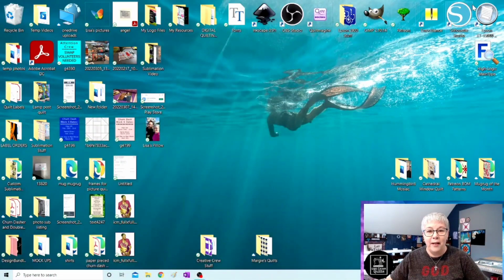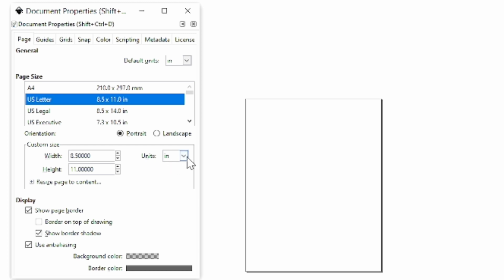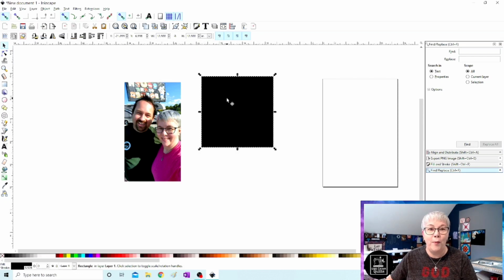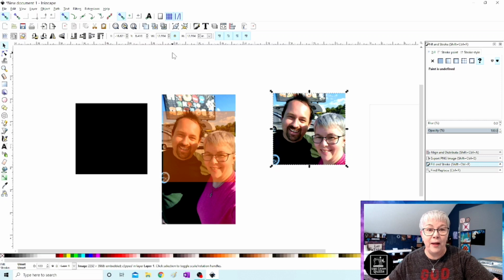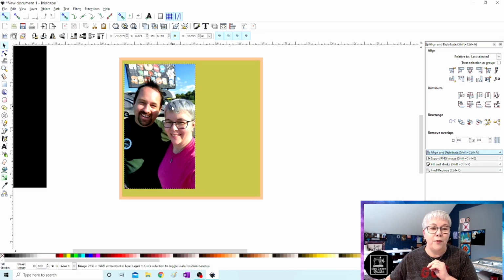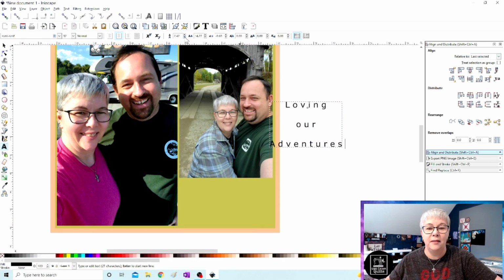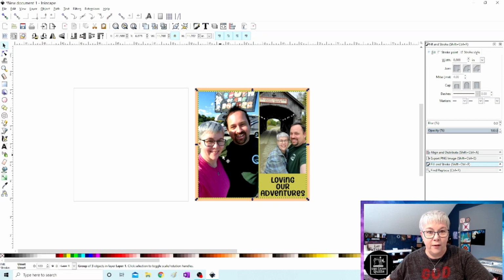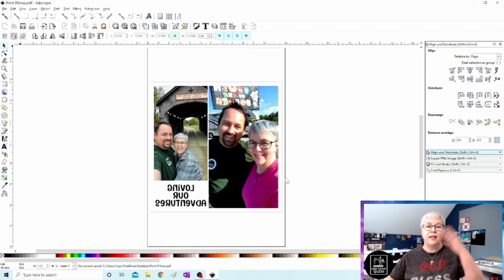Sublimating Photos on Fabric for Quilts - Cropping Photos & Adding Text using Inkscape - Video 3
This is the third video in a series all about sublimating photos on fabric. After editing my photo, I use a free program called Inkscape to crop my photos for printing.